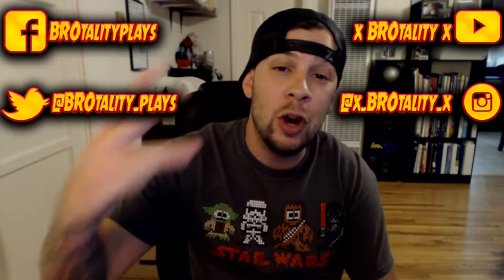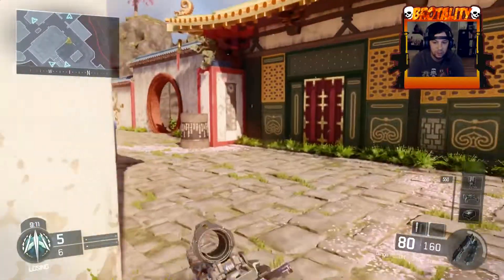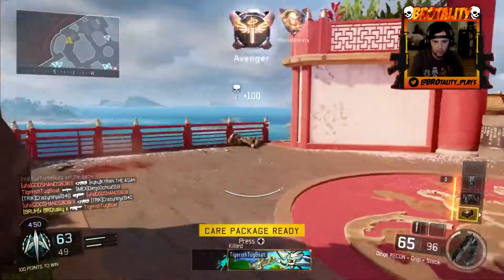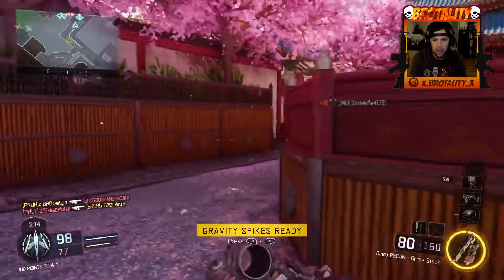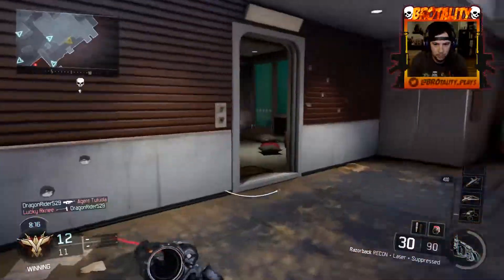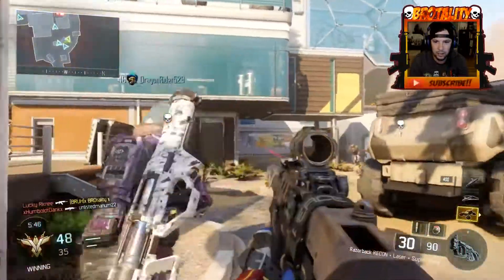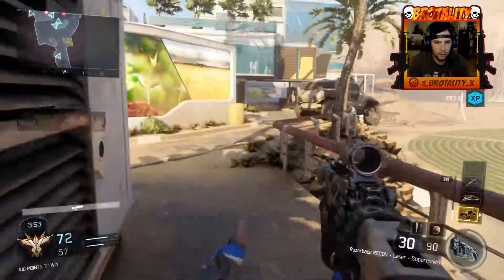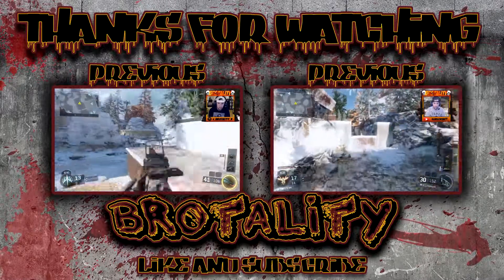Random Class Generator Challenge #3!! The Most Challenging Yet!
BROtality is back at it again! This is The Random Class Generator Challenge! Where I have a randomly generated class (using all 10 points) made, and I try to lead the lobby. This class has become the most challenging of all for my style of gameplay. So what are you waiting for? Quit reading this and press the play button already!

  Also don't forget to check out these other two videos if you havent already seen them.

Thanks for watching, if you like what you see hit that thumbs up and if your looking for more of a good time click on that subscribe button...you wont regret it...c'mon you know you want to. GG's
-BROtality-